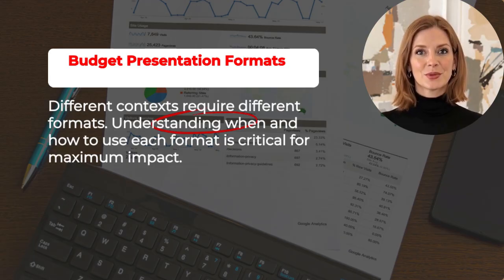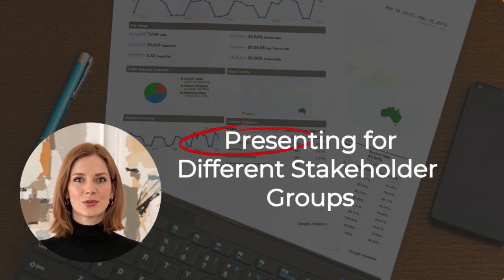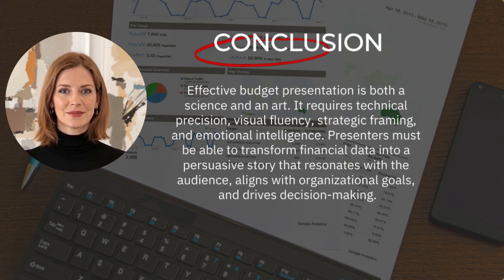Budget Presentation and Approval Strategic Budget module 3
MODULE OVERVIEW
Module 3 focuses on the strategic and technical art of presenting budgets in a way that ensures clarity, alignment, persuasion, and approval. It takes a deep dive into the formats, storytelling approaches, visual tools, and communication frameworks that professionals use to present budgets to various stakeholders ranging from boards and executive committees to donors, regulators, and public audiences.
You will learn how to frame a budget presentation according to your audience's expectations, how to translate complex financial data into compelling visuals and narratives, and how to anticipate and respond to objections. This module transforms numbers into influence.
3.1 Purpose of Budget Presentation
A budget presentation is not simply about submitting documents, it is about convincing decision-makers that your financial plan is credible, aligned, and strategically relevant.
Core Objectives of Budget Presentation:
To inform: Clearly communicate revenue plans, expense projections, and funding requirements.

To justify: Provide the rationale behind each line item or allocation.

To align: Show congruence between proposed expenditures and organizational goals or strategic plans.

To persuade: Influence stakeholders to approve, fund, or support the budget.

3.2 Budget Presentation Formats
Different contexts require different formats. Understanding when and how to use each format is critical for maximum impact.
Traditional Budget Report Format
Text-heavy format with appendices and narrative justifications.

Used for internal reviews, donor compliance, or audits.

Often accompanied by Excel sheets or accounting software exports.

Presentation Slide Format
Simplifies key insights using slides (e.g., PowerPoint, Google Slides).

Includes graphs, pie charts, infographics, KPIs.

Ideal for board meetings, pitch decks, or high-level reviews.

Dashboard Format
Real-time visualization using platforms like Power BI, Tableau, Google Data Studio.

Allows stakeholders to interact with data and explore financial scenarios dynamically.

Common in modern organizations or for ongoing budget monitoring.

Narrative Proposal Format
Integrates budgeting with storytelling frequently used in NGO proposals, grant writing, and donor requests.

Contains problem statements, objectives, outcomes, M&E, and cost tables.